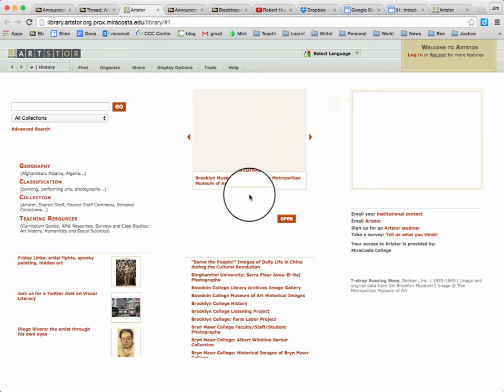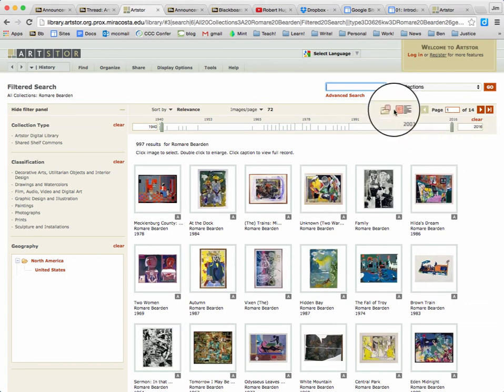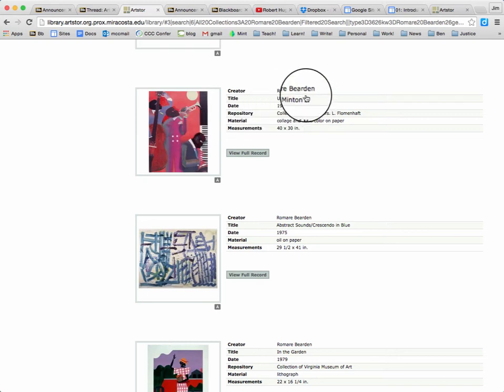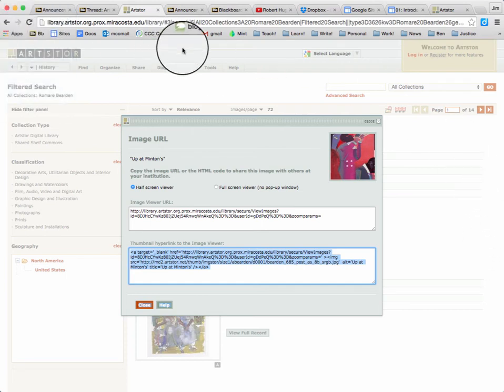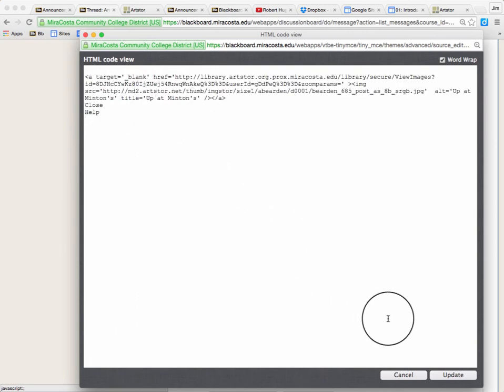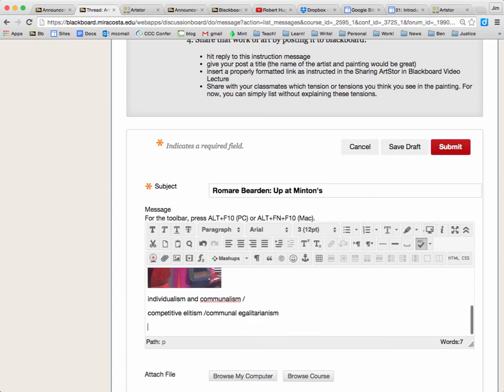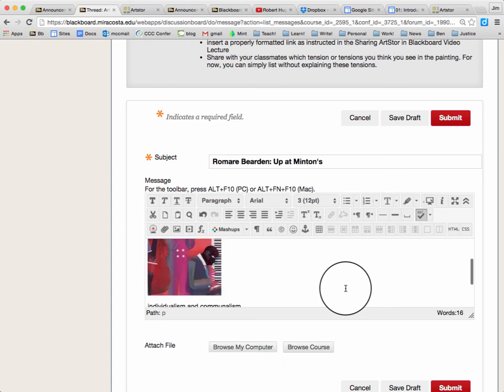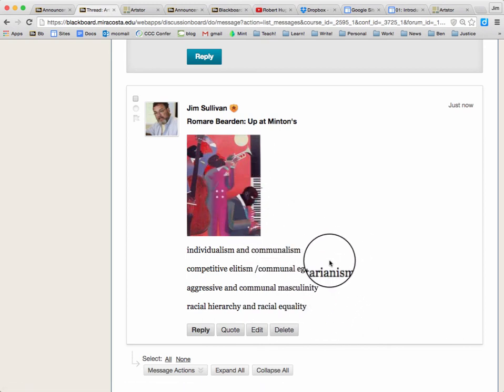Sharing ArtStor in Blackboard